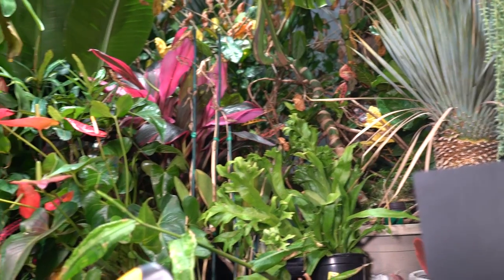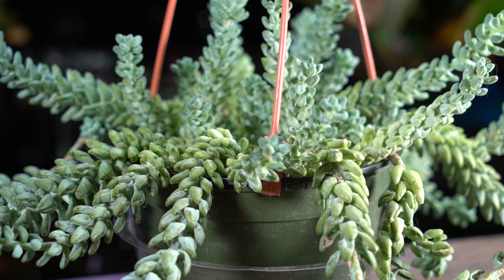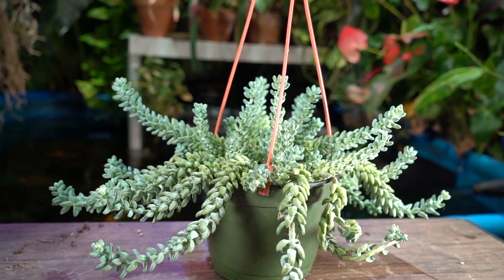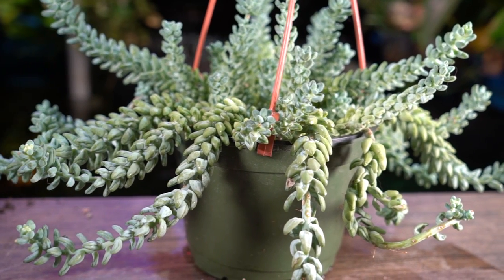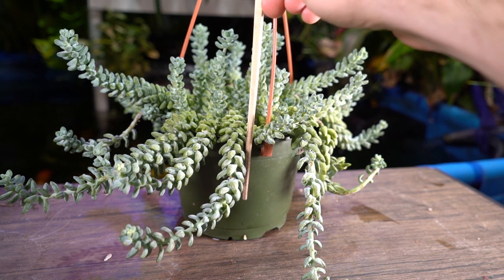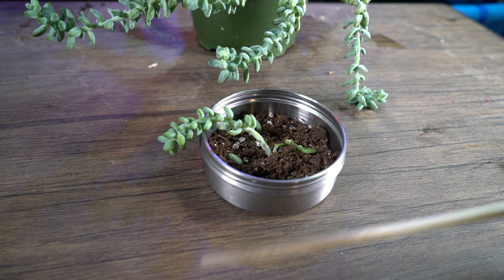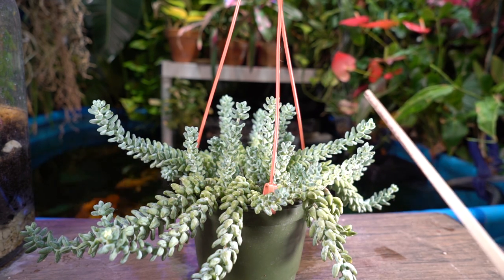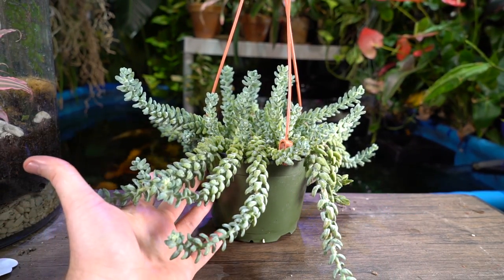Growing Burro's Tail / Donkey's Tail || Sedum Morganianum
This video is covering an all time favorite houseplant, the Burro's tail or Donkey tail succulent. How to grow Burro's tail and overall just how to care for Burro's tail is fairly easy. These can be difficult houseplants as far as succulents go given their quick dramatic reaction to being over watered. I like the donkey tail succulents for their interesting foliage and heavy trailing habit both for inside and outside as well. Watering these plants is the key to successful growing. just don't water these succulents often and keep them out of blazing direct sunlight, particularly in hot weather. If you grow these I suggest keeping a shallow dish with some soil handy to drop the fallen leaflets into because they are easy to propagate. I do talk about how to propagate from leaves and stem cuttings also.